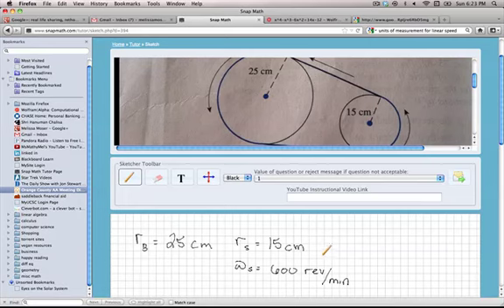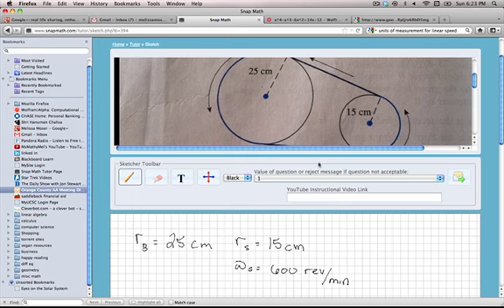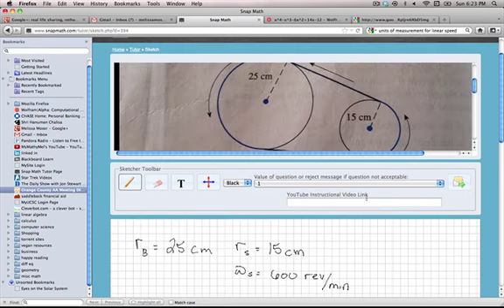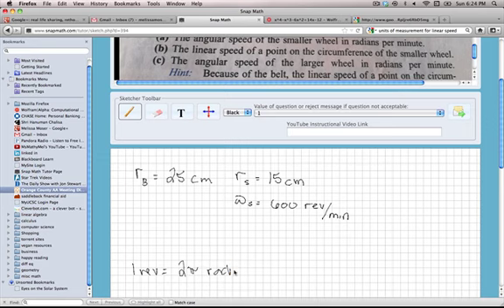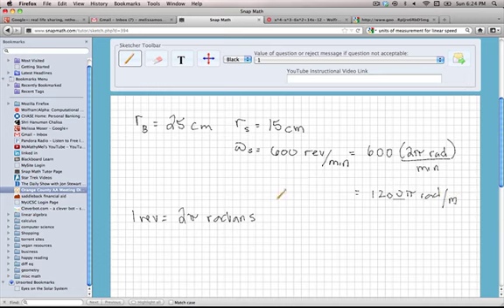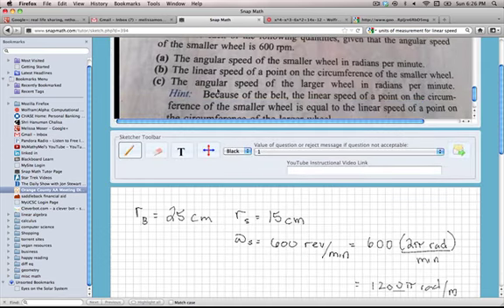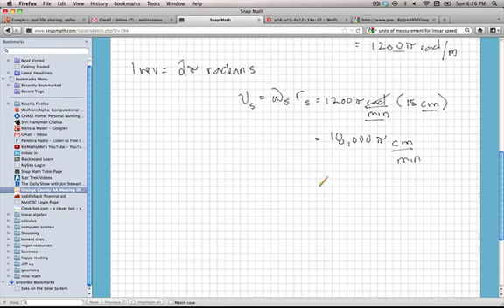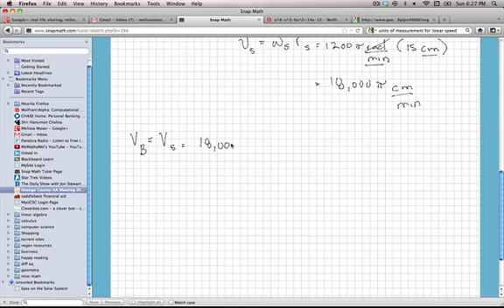Calculating Angular and Linear Speed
Calculating angular and linear speed and converting angular speed from RPM to radians per minute